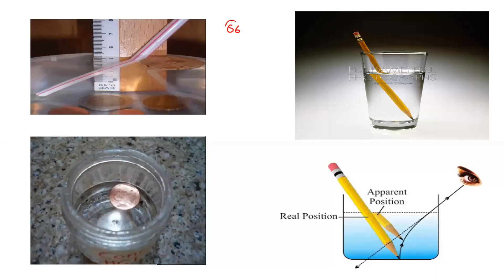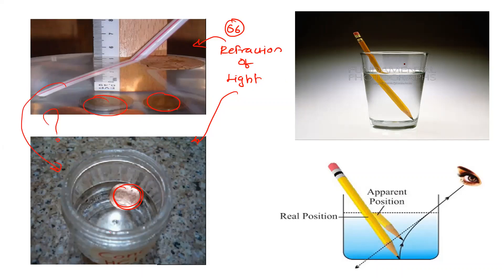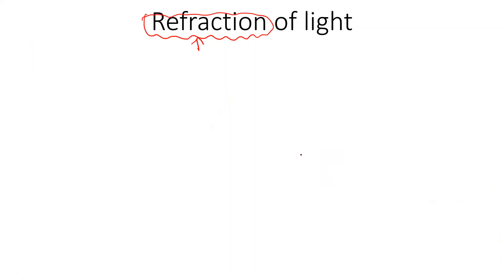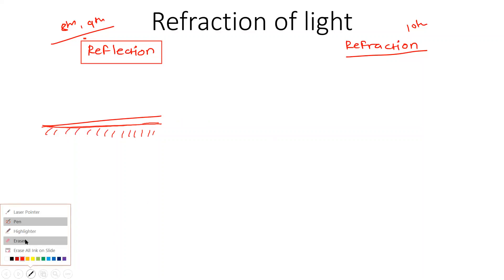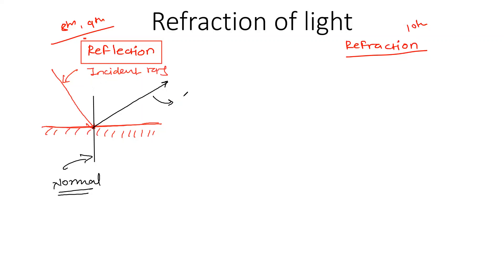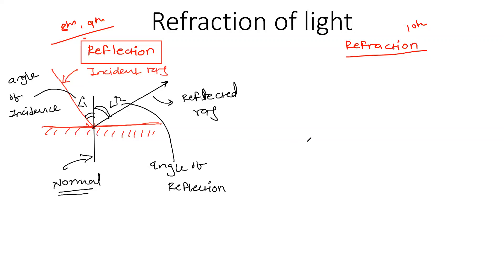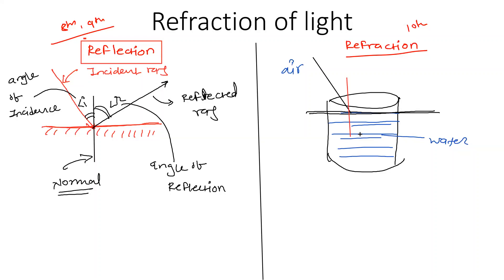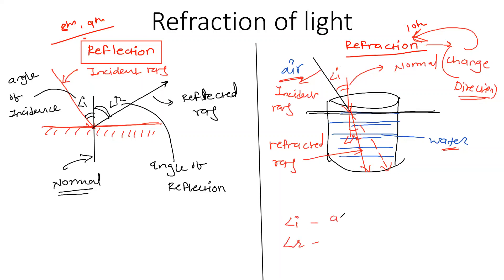Refraction of light - Introduction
My primary intention to start this lectures series is to provide students basic understanding of sci syllabus of S.S.C. To build the strong base for science which will help them in long run for future education. Pandemic is just action but it important how will we react because every action has equal and opposite reaction. If you are interested to give strong reaction to this pandemic so let’s join let’s learn and enjoy.